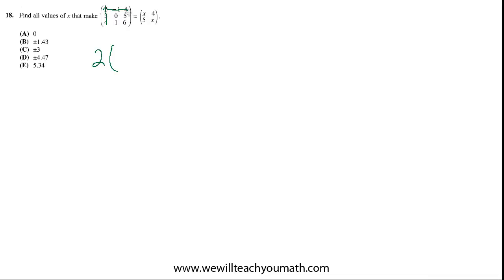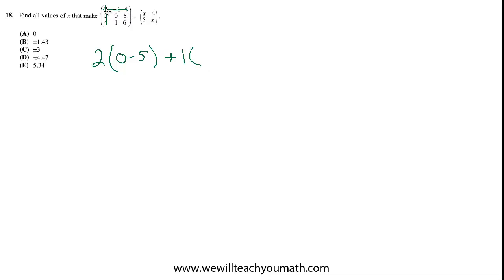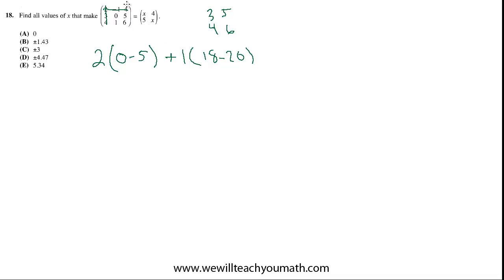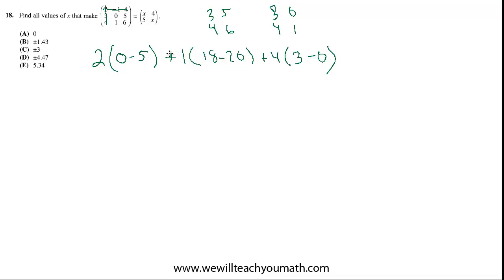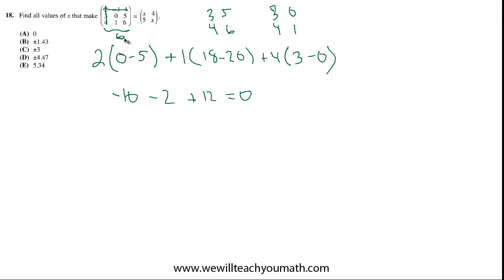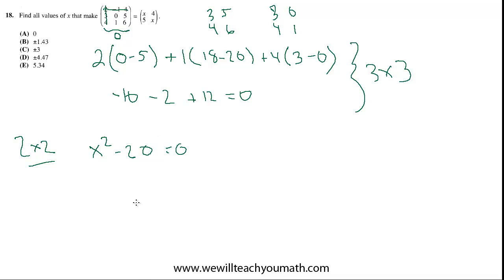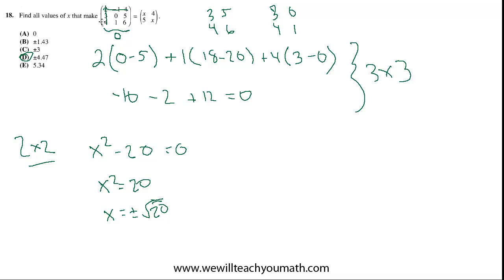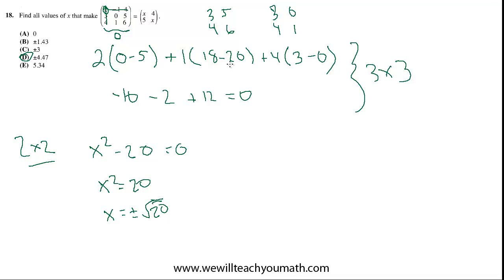SAT Math Level II Subject Test | 18